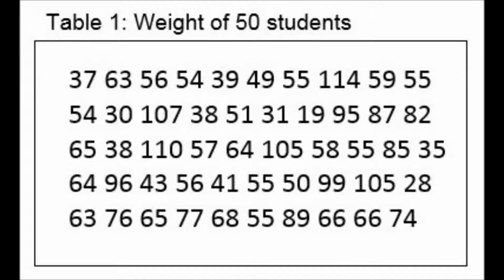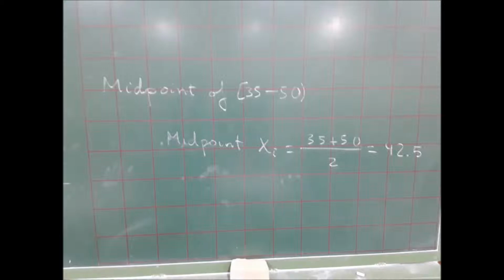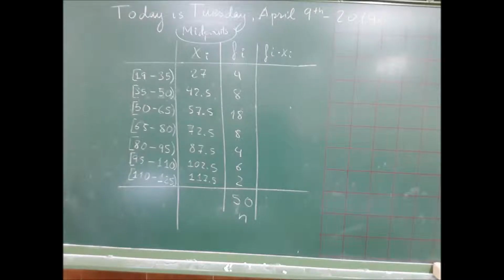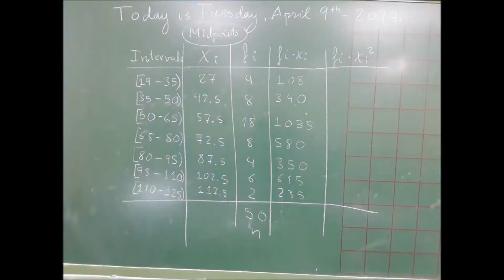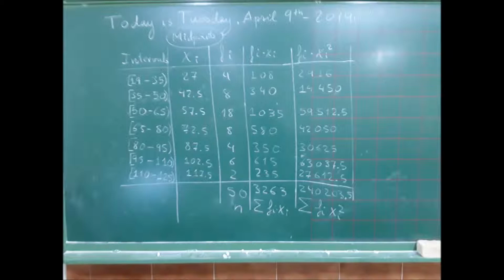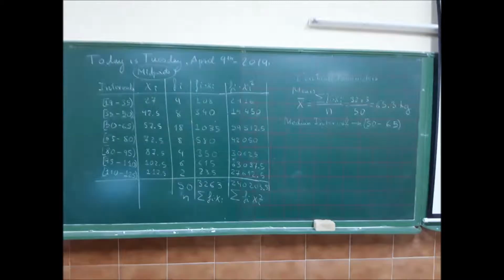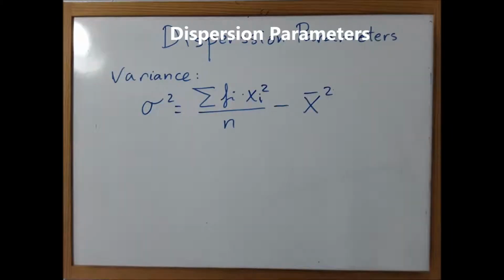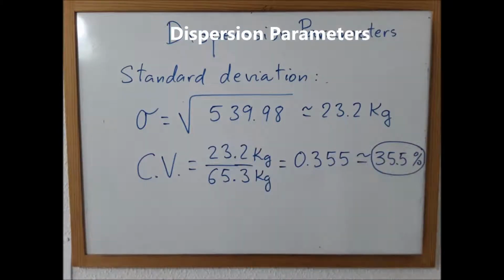V. M. Easy Maths: Frequency tables for continuous variables (level 12 years)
Learn how to deal with continuous variables in statistics. Group data in intervals and find mean, median interval, modal interval, variance, standard deviation and coefficient of variation.